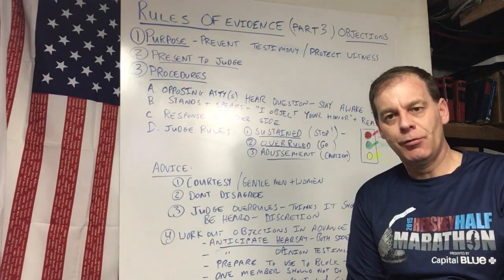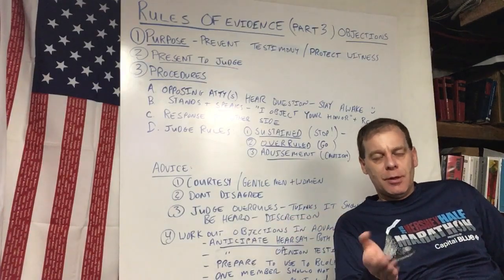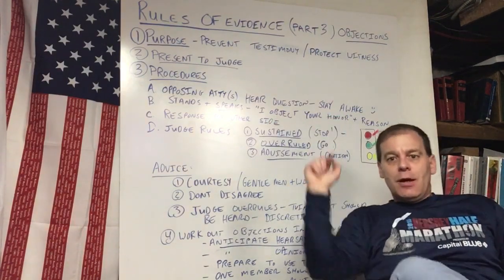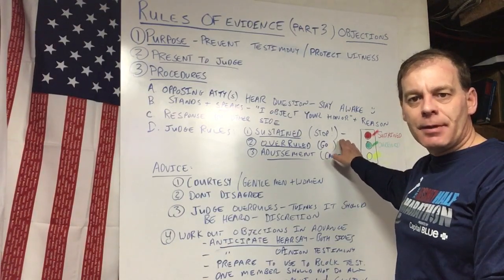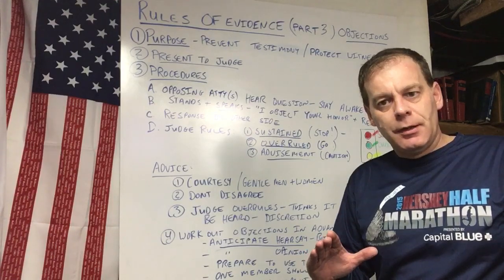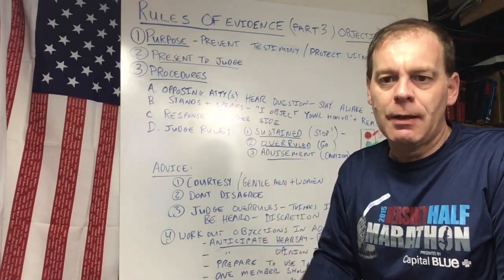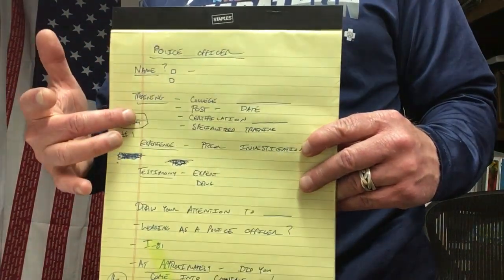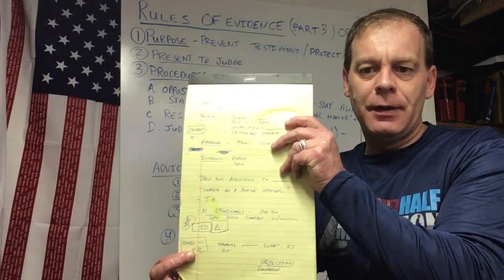Week Four - #14 - Rules of Evidence Part 3 Objections Procedure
How to raise an objection and why we use objections,